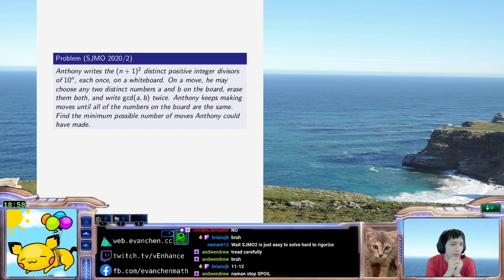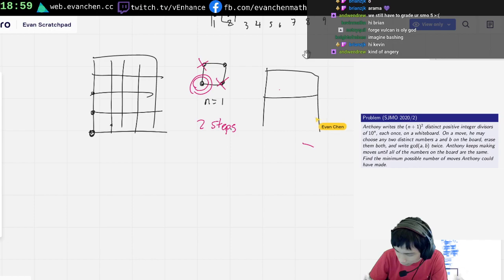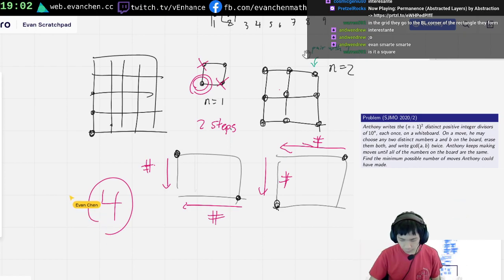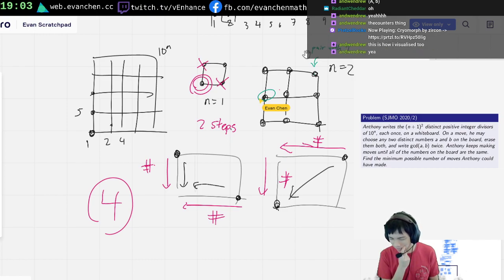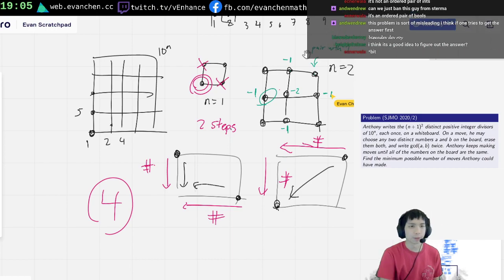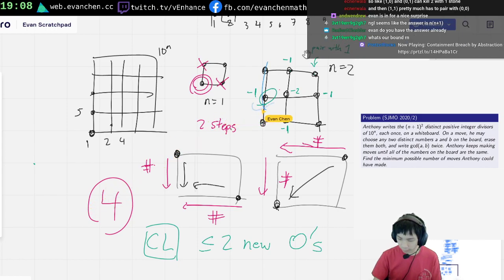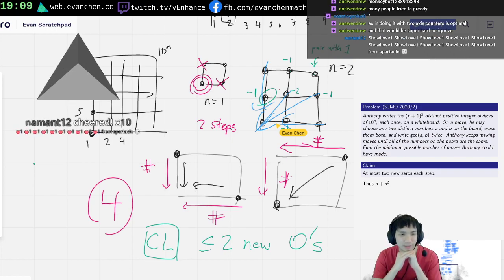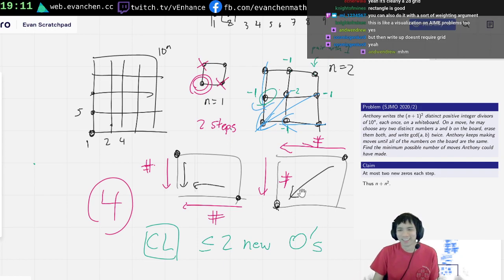SJMO 2020/2: GCD ON A GRID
Cute easy problem from Summer JMO.